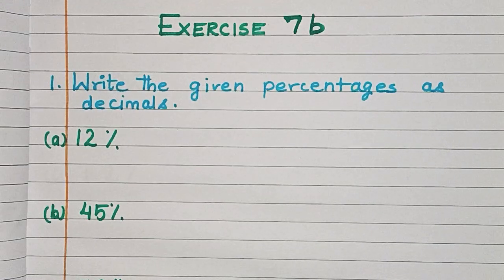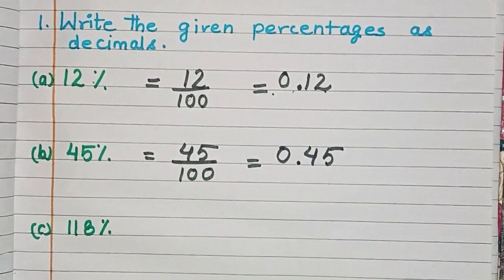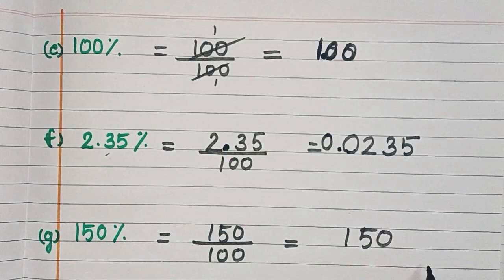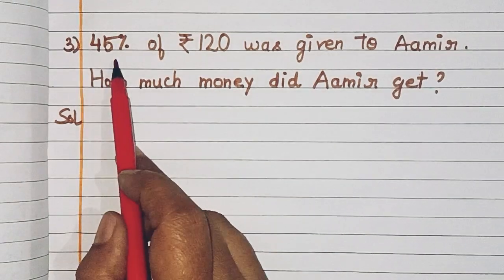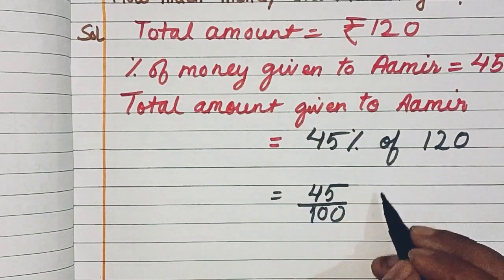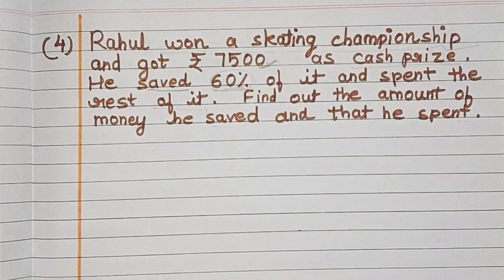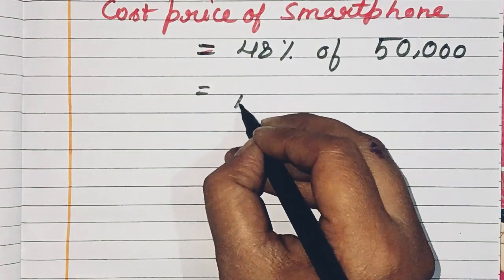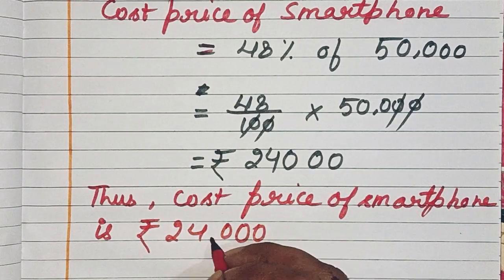Class 5 | Chapter 7 | Percentage (Exercise 7b)